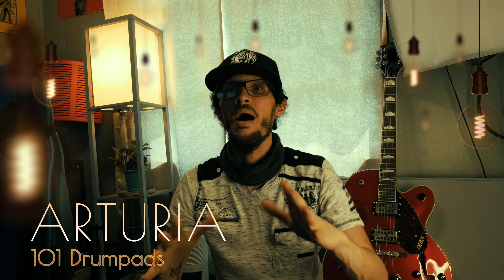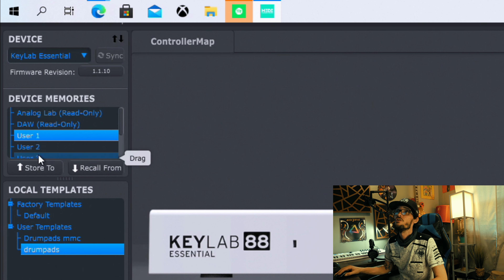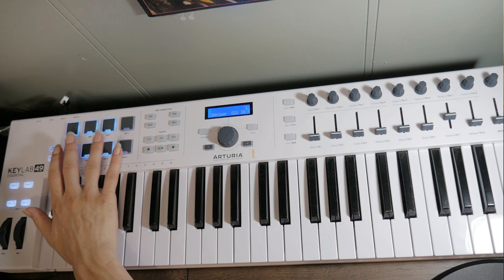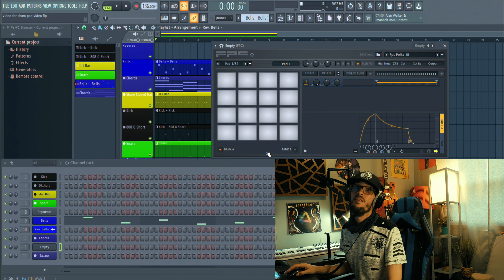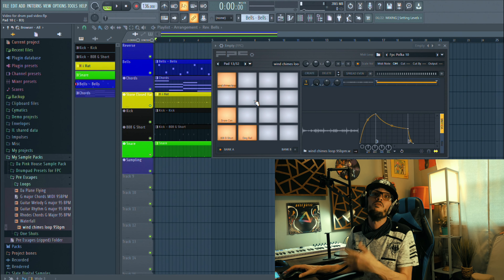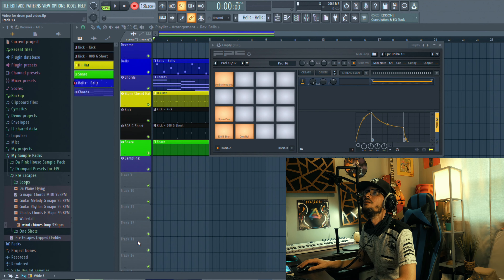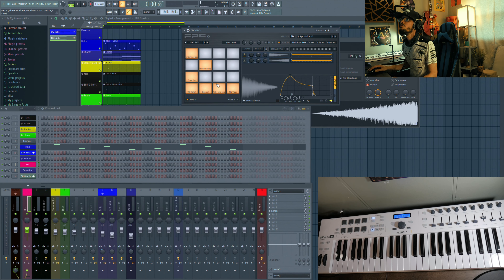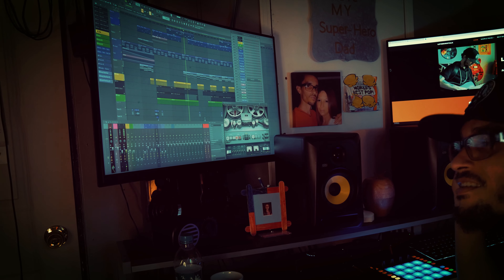Arturia KeyLab Drum Pad Midi Controller setup / Map to Fl Studio, Other DAW links, FPC, Record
Having trouble with mapping your Drum Pads. Look no further. Drum Pad Arturia KeyLab Midi Controller setup / Map to Fl Studio, Other DAW links right here...
This is an elongated version with many gems dropped in this video. Please use the time stamps here:

Chapters:
0:00 Introduction
0:23 Arturia News
1:35 How To Program Midi Controller To Fl Studio
2:24 Arturia Midi Control Center Drum Pad Mapping
5:52 Intro To FPC
7:15 Loading Samples to FPC
9:00 Arturia, FPC, Fl Studio Integration
10:20 Record Drum Pad & FPC
11:15 Record Into Edison
12:20 Sampling
14:14 Outro
14:52 Beat Before Final Mixing and Mastering